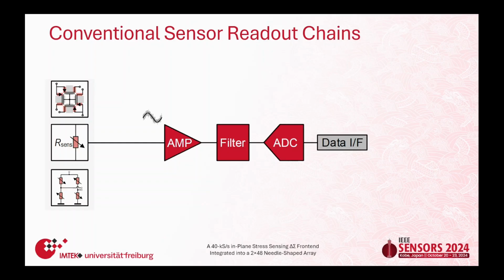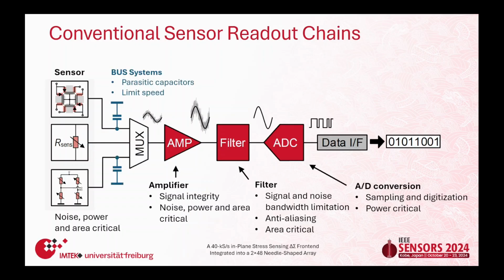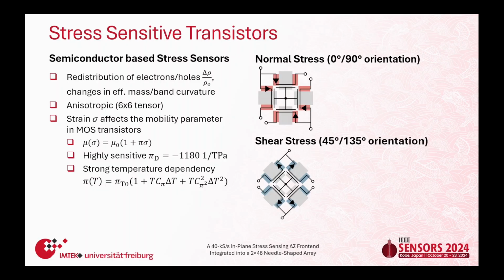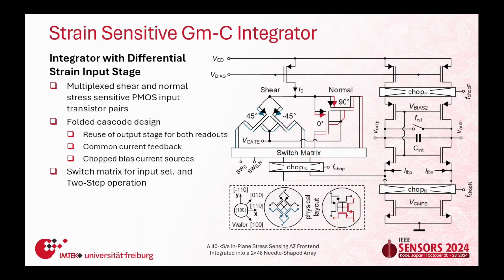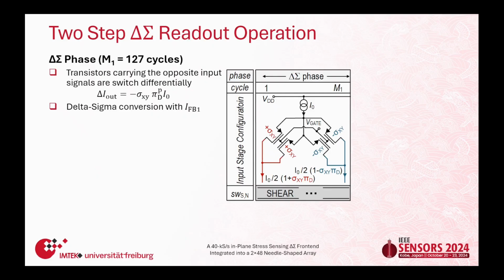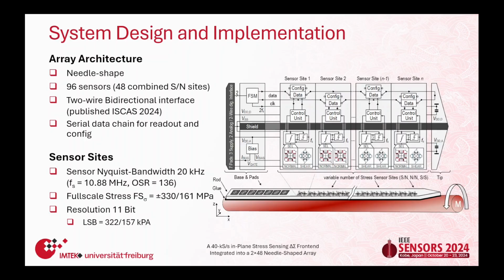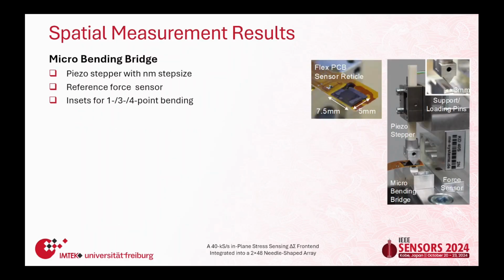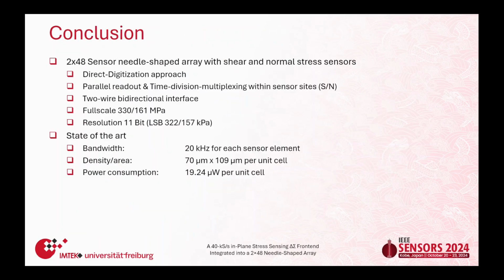A 40-kS/s In-Plane Stress Sensing ΔΣ Frontend Integrated Into a 2×48 Needle-Shaped Array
Title: A 40-kS/s In-Plane Stress Sensing ΔΣ Frontend Integrated Into a 2×48 Needle-Shaped Array
Author: Christoph Grandauer, Daniel De Dorigo, Daniel Wendler, Roman Willaredt, Michael Kult, Yiannos Manoli, Matthias Kuhl

Abstract: